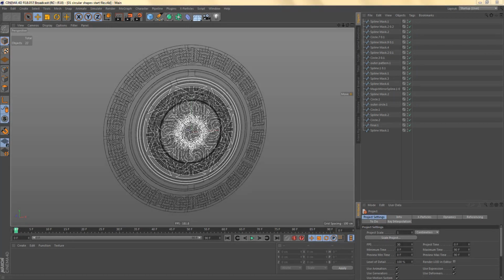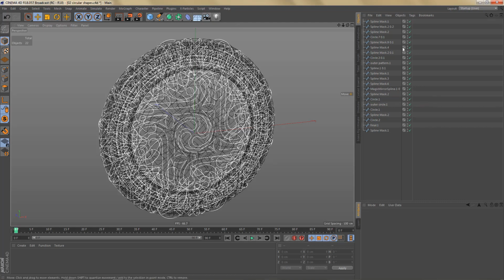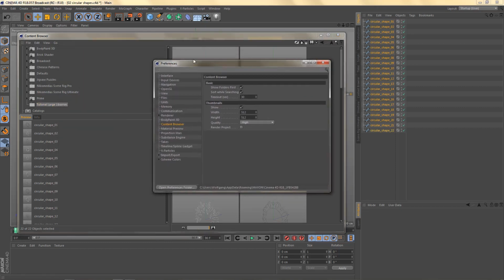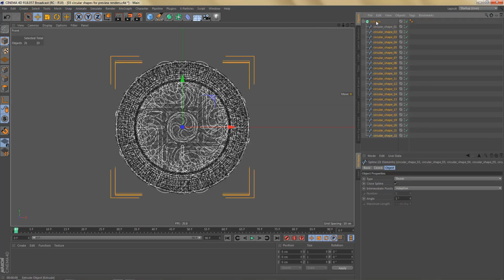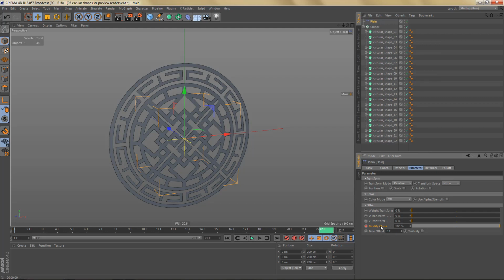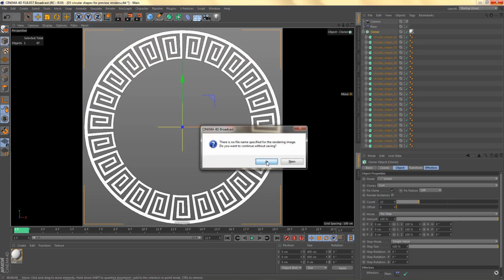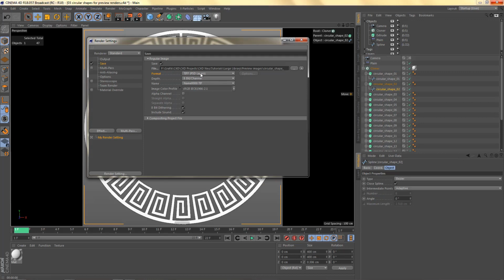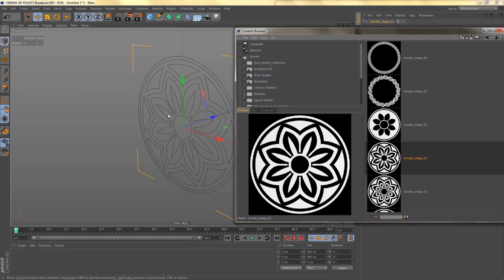Creating large libraries in Cinema 4D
In this video we will have a look at how we can create large libraries in Cinema 4D and use Mograph to render out an image sequence for the object previews we will add to the library.

I will use a free plugin called "Batch Rename Objects" by Adam Swaab to make automatic renaming of objects easier. This is a Coffee plugin and will not work in R20 or newer. Unfortunately, there does not seem to be an alternative for this plugin if you are using R20 or R21. Moreover, that free plugin is no longer available for download either.

If you don't have that plugin, you will need to use the C4D naming tool or rename the objects manually. At the time of recording the video I was not aware that the "Batch Rename Objects" plugin is no longer available. I do not explain the use of the C4D naming tool in the video. Sorry about that!!

We will also have a look at how we can create custom preview images by rendering out an image sequence using the Cloner and the Plain effector.

The project file contains 22 circular spline shapes I created in C4D based on reference images.

I hope you will enjoy this tutorial and find it helpful. If you have any questions, just post them in the comment section.

Cheers
contrafibbularities